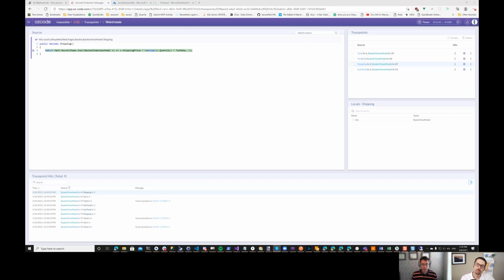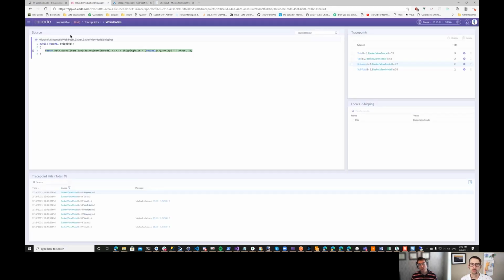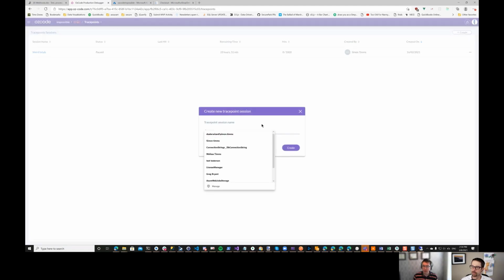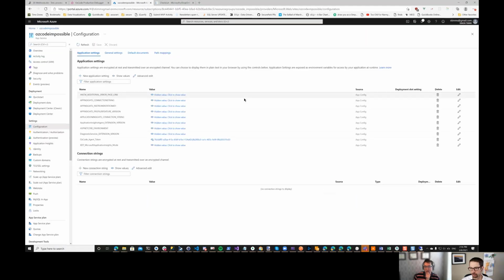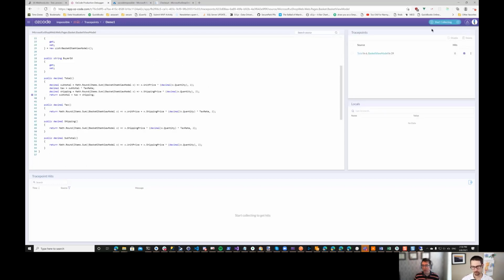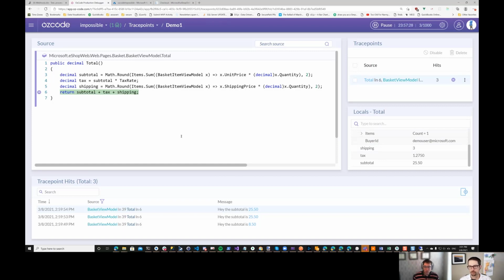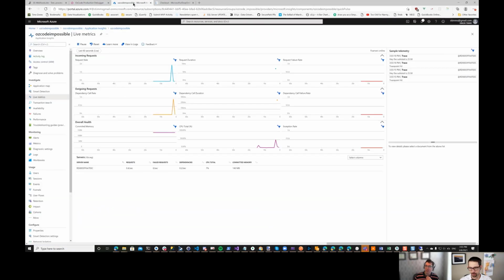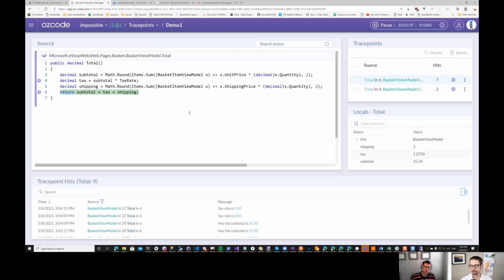OzCode Production Debugger (#203)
In this episode we take a look at doing production debugging with the OzCode Production Debugger and see how it can be used to debug production problems as they occur.